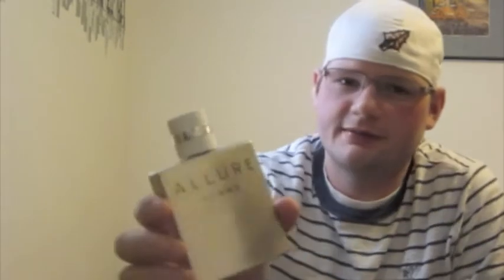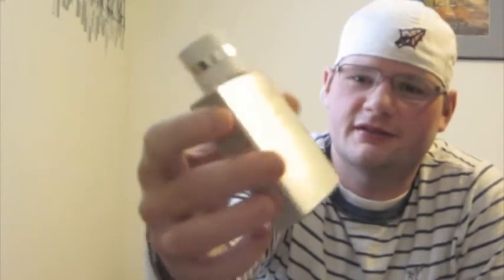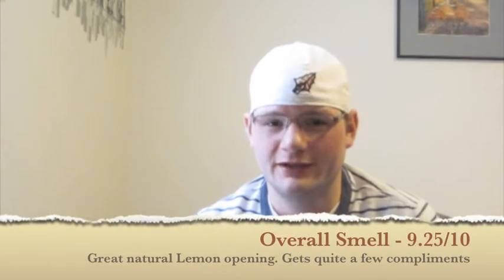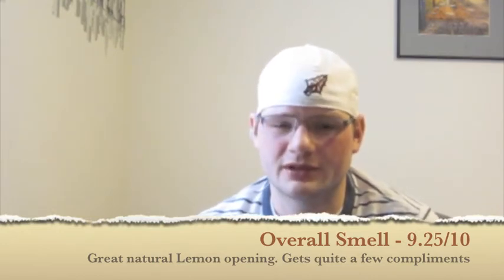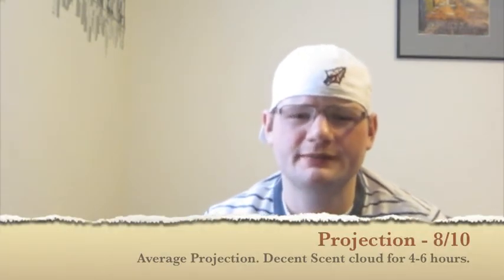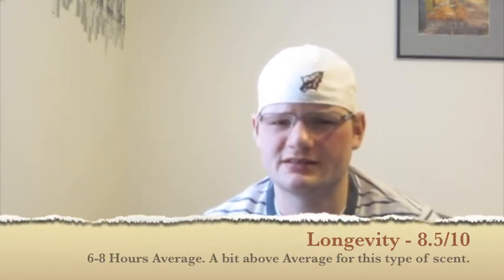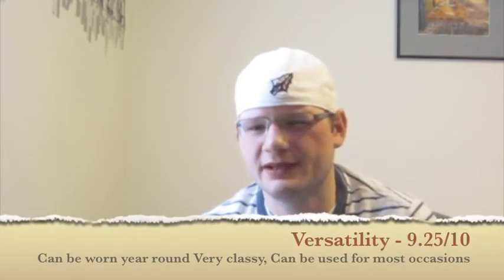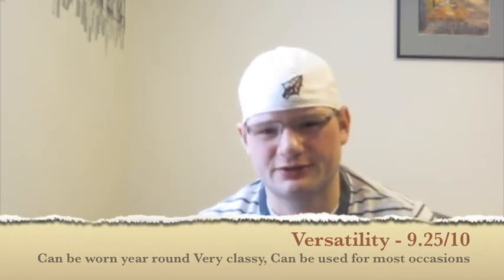Chanel Allure Edition Blanche Review (2008)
My take on Chanel Allure Homme Edition Blanche. Released in 2008. Perfumer-Jacques Polge. Song-When Life Give Me Lemons I Make Lemonade by Boy Least LIkely To.
Trying to be a bit harsher on my ratings now.
Overall Smell/Compliments-9.25/10
Projection-8/10
Longevity-8.5/10
Uniqueness-8/10
Versatility-9.25/10
Overall Rating-9/10
A definite must try from the Chanel House.